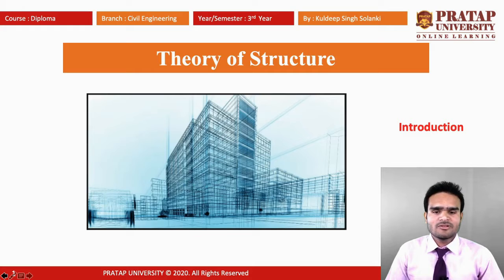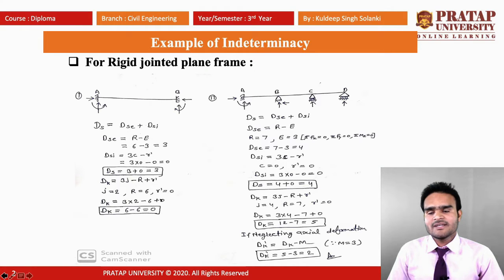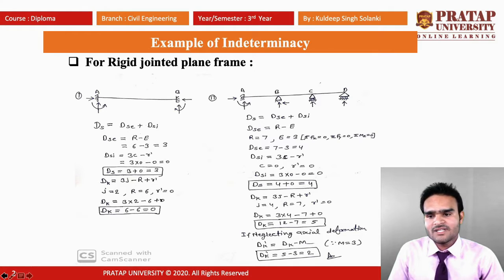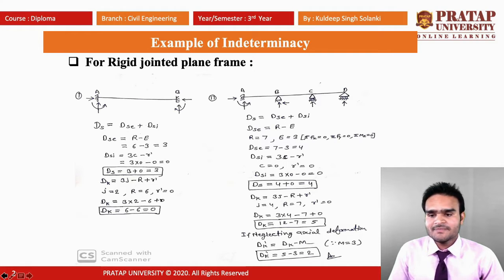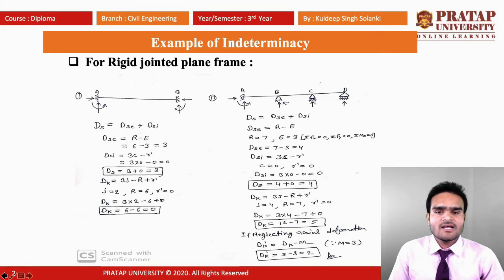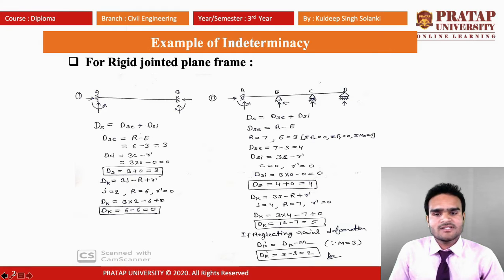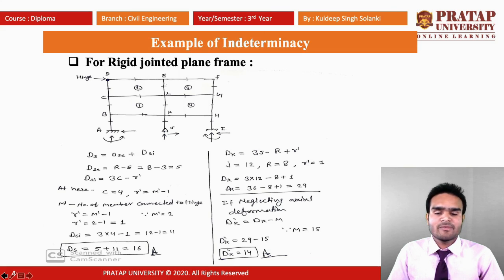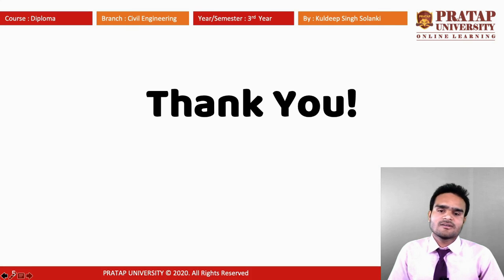Examples of Indeterminacy, Rigid Jointed Plane Frame_Diploma_CE_III Year_DCE301_Unit 1